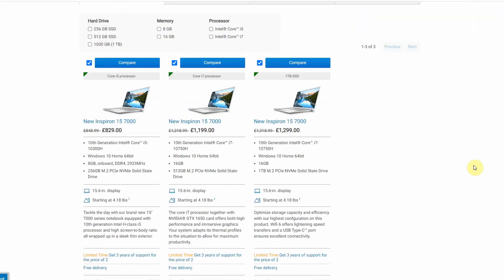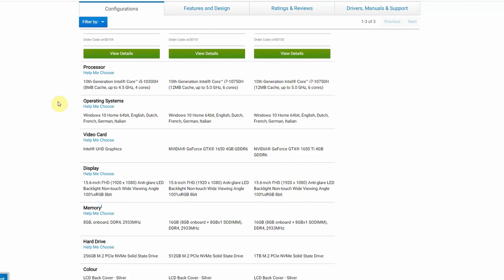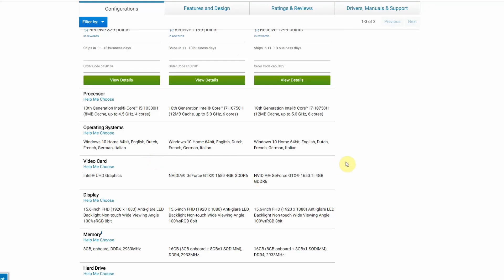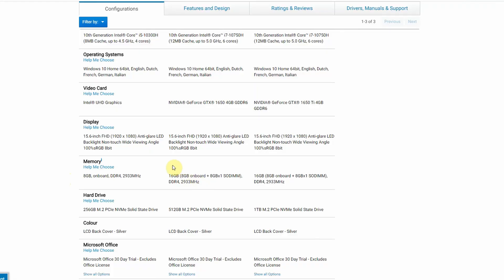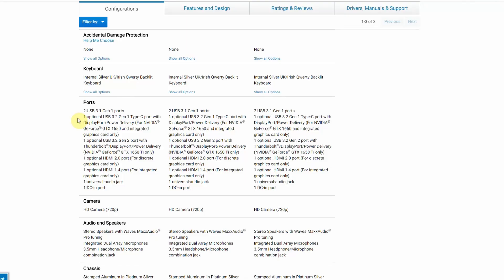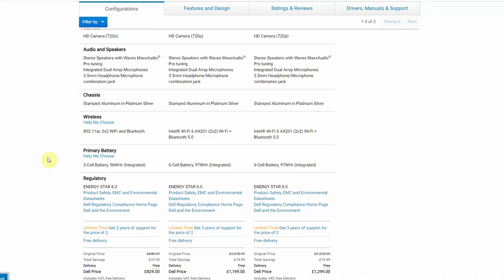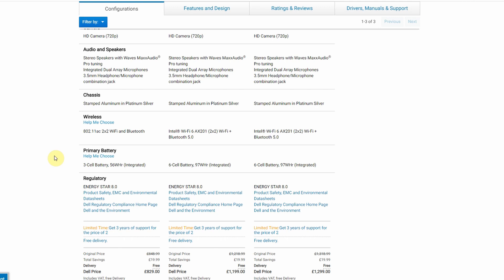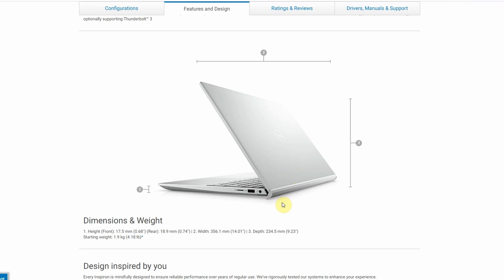Dell Inspiron 15 7000 2020 (7501) RELEASED! Spec Check and Comparison to 2019/7590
The new Dell Inspiron 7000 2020 model called 7501 is live in the Dell store and in this video I go through the specification and compare it to 7590 to see if this one is as interesting as the model from last year.

My Gear:
2 TB Extra SSD
Main Camera